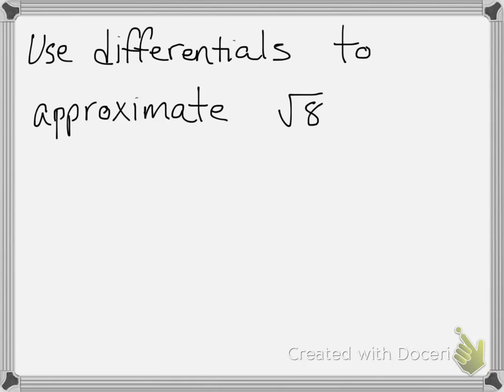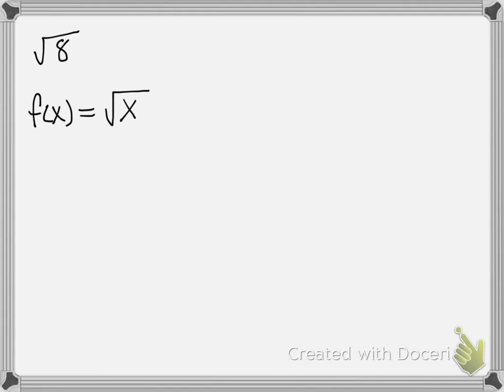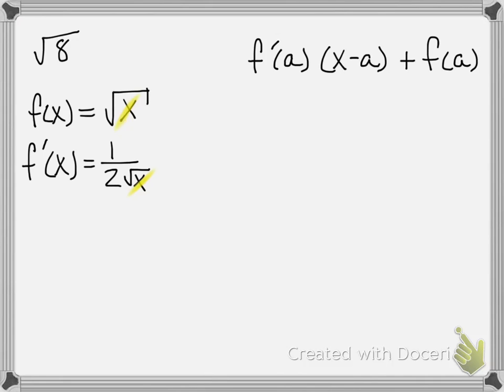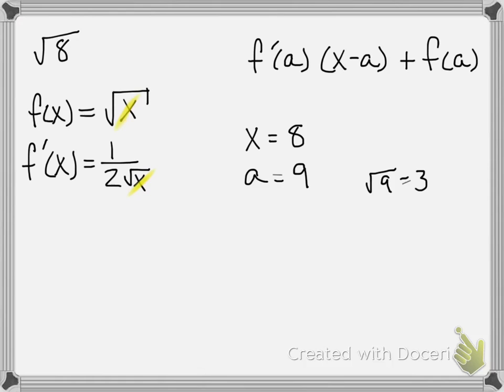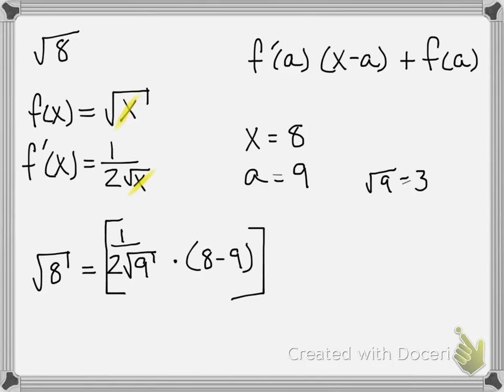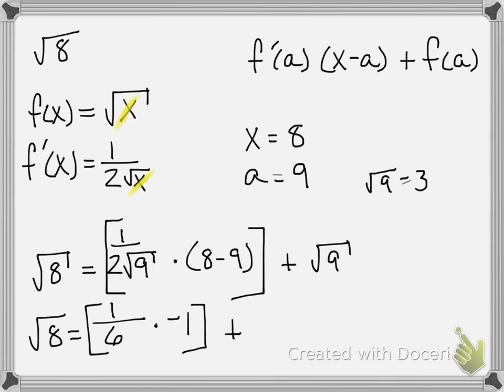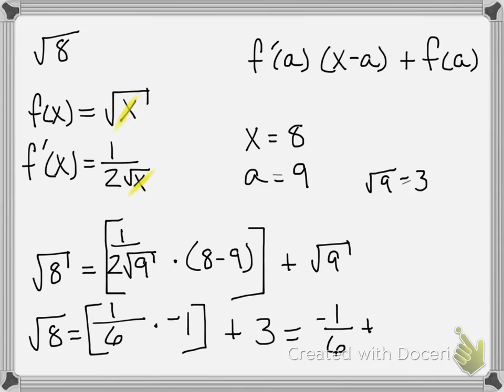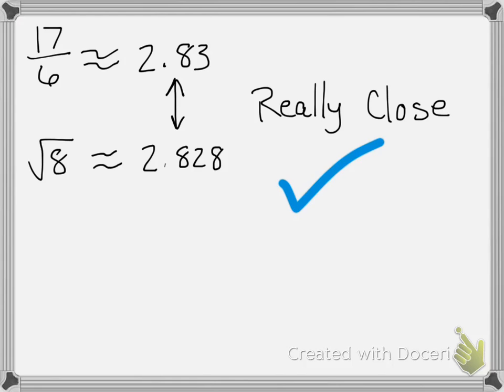Calculus 1 Test 3 - 3